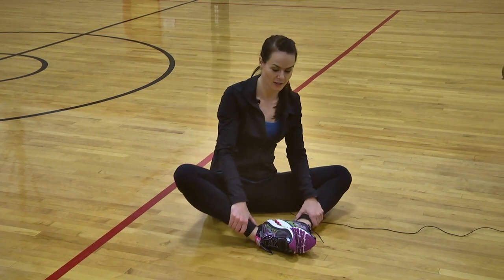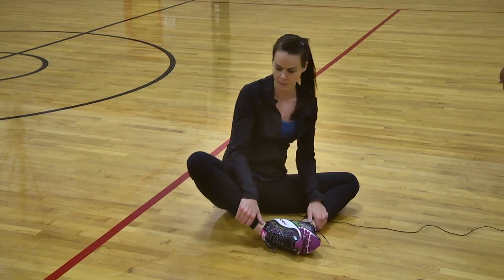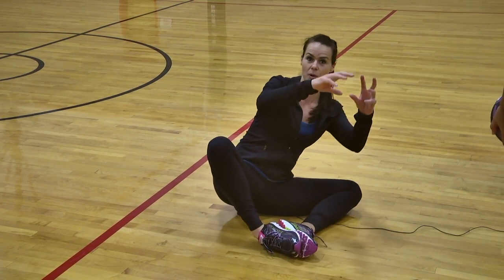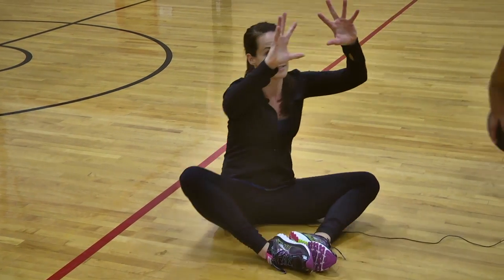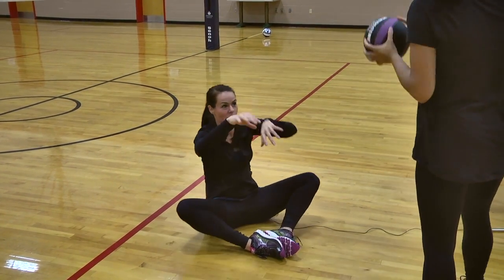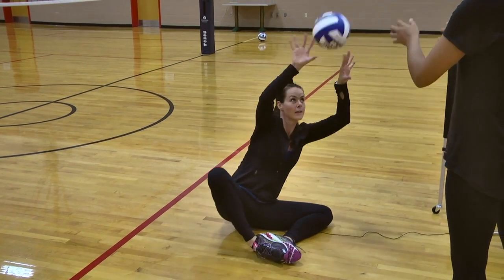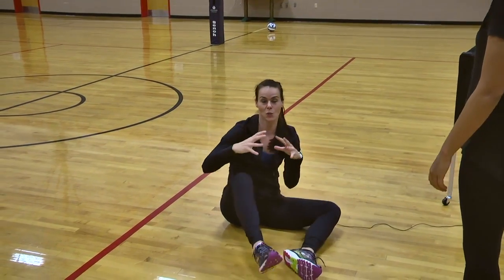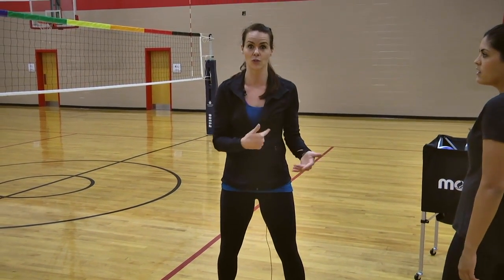Rock the Boat - Volleyball Setting Drill to Improve Strength and Stability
Objective:
Creating good ball hands is important for setters when they take the ball outside of their body. Many times setters will have to set off of one leg. Using a 4 lb (1.8 kg) medicine ball that is smaller than a volleyball, this drill is great to train the setter's hands for balls that are outside the setter’s body.

Keys for Drill Success::
– Make sure the setter forms good ball hands around the medicine ball and volleyball as she “rocks the boat” to one side and the other in addition to having a strong “2” to “3” finish. (Refer to SetterTraining.com to learn what a "2" to "3" means.)

Do the Drill:
– The setter sits on the ground, places her feet a little out front of her, and touches the bottoms of both feet together.  This will begin the “Rock the Boat” positioning.
– The tosser will stand close to the setter and begin tossing first the medicine ball and then a volleyball, alternating the tosses to her right and left.
– The number of repetitions and sets are based on a setter’s ability because this drill requires wrist and core strength.